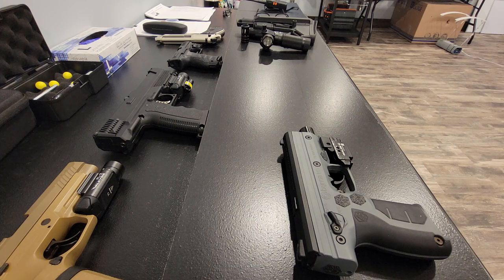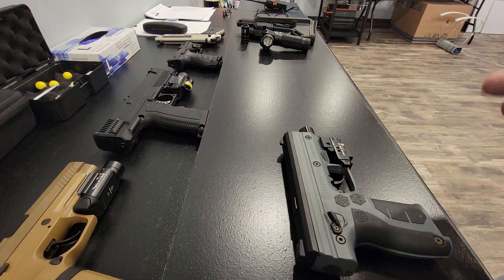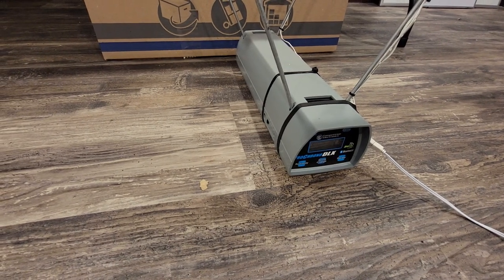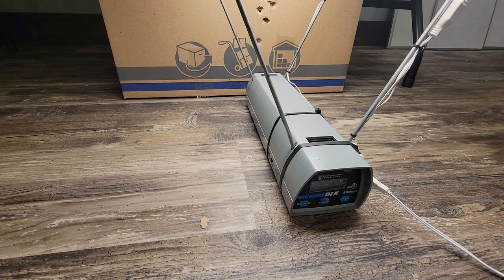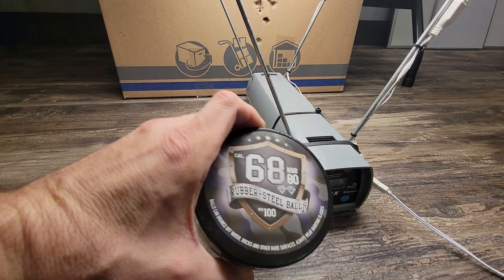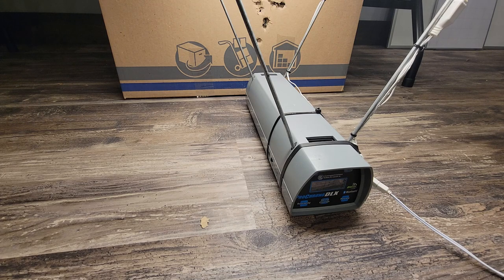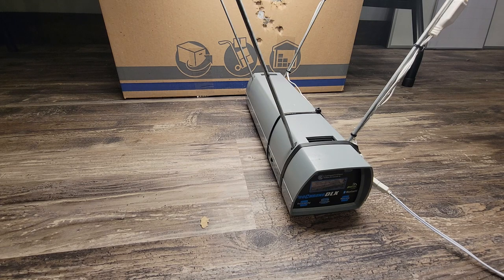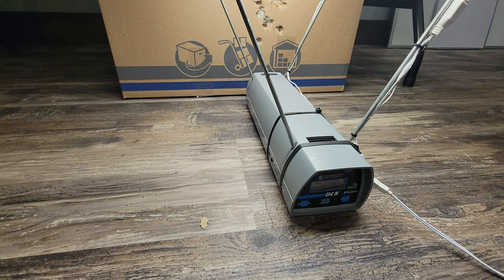Byrna with rubber balls: Alwaysbeready response video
Alwaysbeready just posted a video about these, I wanted to give him a little data as to how they do in the Chrono. also went ahead and did the steel rubber balls while I was at it